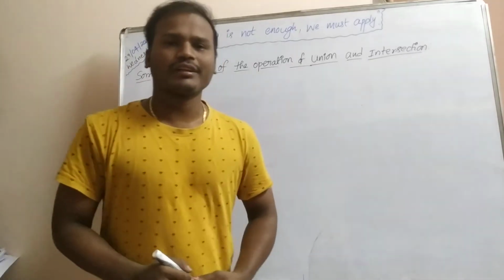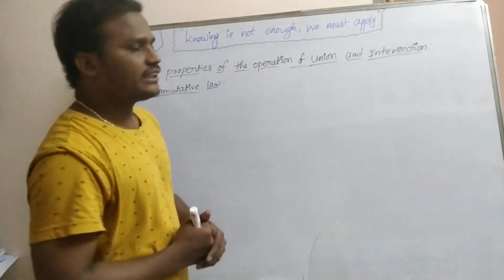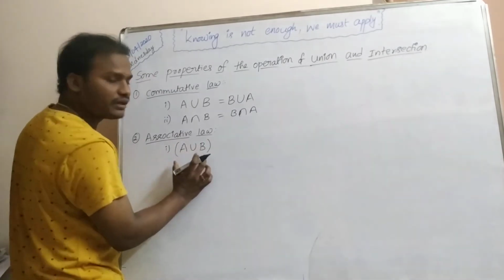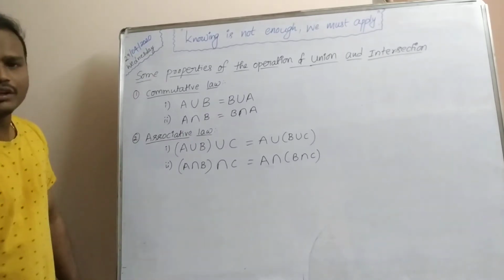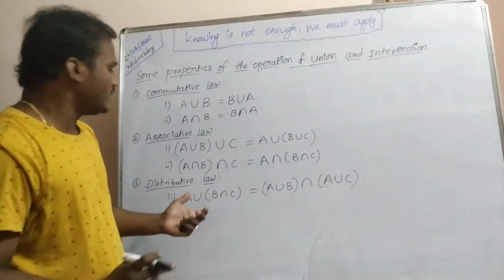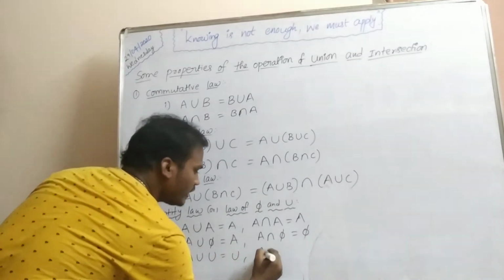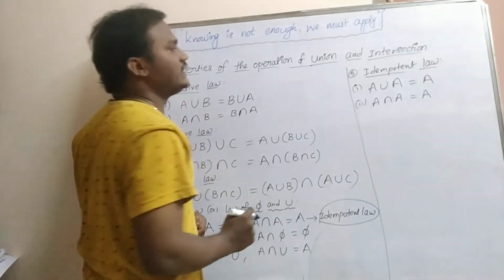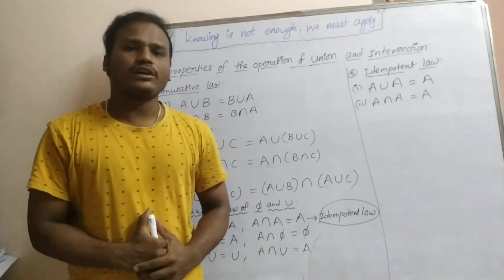Some Properties of Operation of Union and Intersection of sets- by G Chiranjeevi.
Class 11 topic - Sets - by G Chiranjeevi